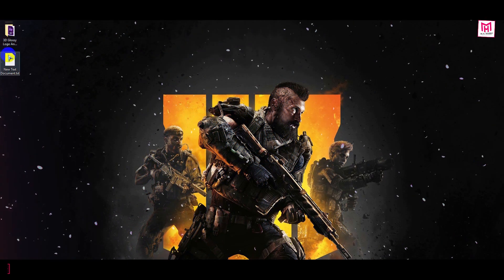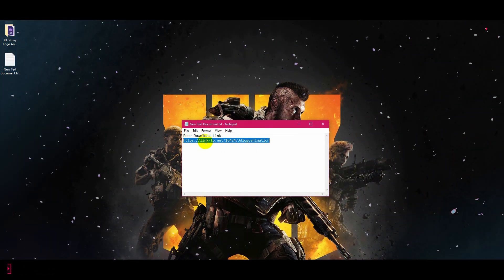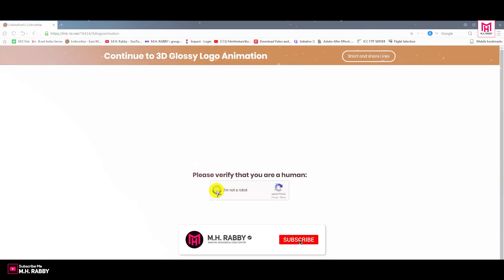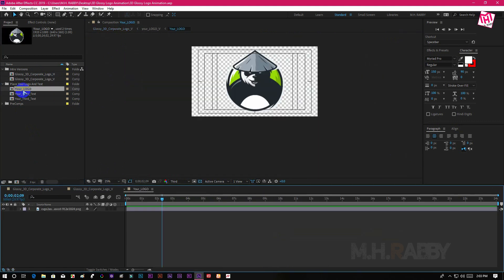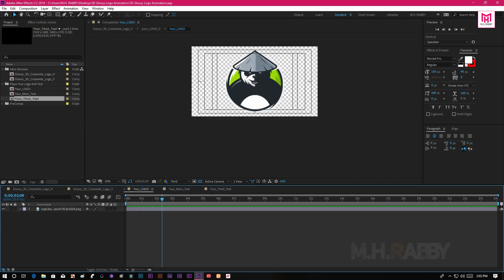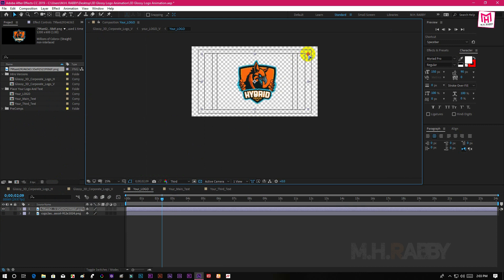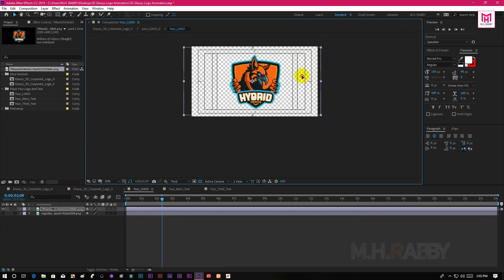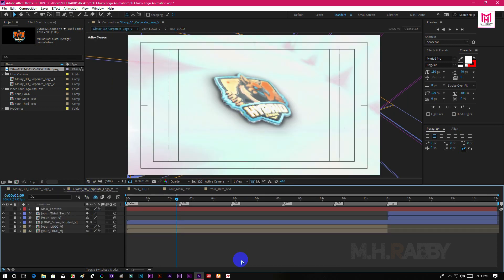Best free After Effects Intro Template Of 2019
In This Video I'm Going To Show You Best Free Into Template Of 2019 For Adobe After Effects Cc 2019 Or Other Versions.

In This Template Of Into You Will Get All The Access Of Editing Your Into Inside Of Adobe After Effects CC.

So Guys We Have A Great Video For Today So Lets Get Started Anf Have Some.